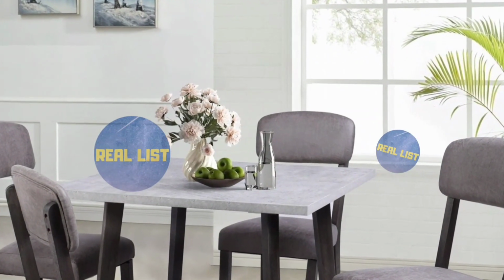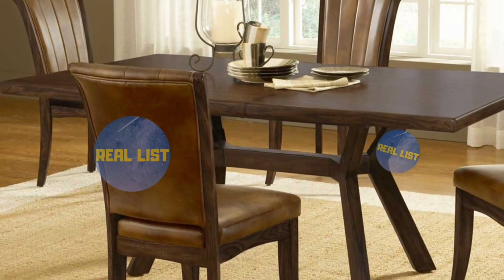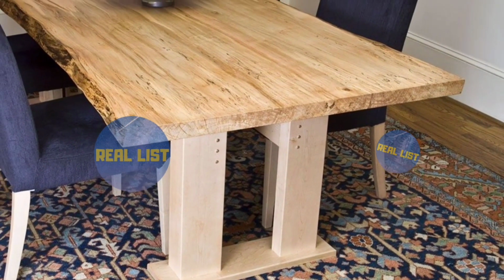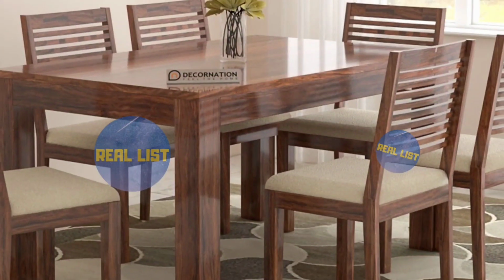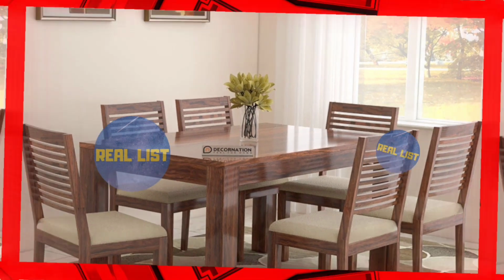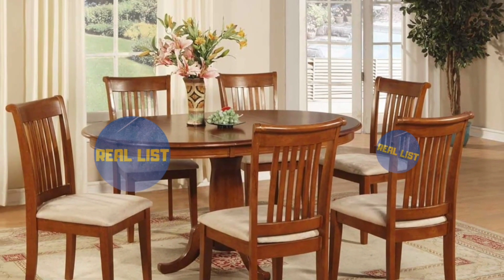The Best Dining Tables for Every Home for 2024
Get Our The Best diningtableset for Every Home for 2024

Gizoon Kitchen Chairs Dining Apartment

Mobili Fiver Extendable Easy Laminate Finished

VECELO Dining Rectangular Breakfast Retro Brown

Best Choice Products Rectangular Furniture

Alkmaar Upholstered Dining Table Set

Feonase 3 Piece Benches Extendable Assembly

Gizoon Kitchen Benches Space Saving Dinette

IMUsee 3 Pieces Kitchen Structure Assembly

Gizoon Dining Table Set Apartment

FDW Dining Table Set Rectangular

VECELO Kitchen Table Dining Breakfast

Ashley Furniture Signature Design Coviar

Topic Cover

Gather 'Round: The Best Dining Tables for Every Home
Feast Your Eyes: The Ultimate Guide to Choosing Dining Tables
Elegant Entertaining: Unveiling the Top-Rated Dining Tables of 2024
Dining in Style: A Comprehensive Review of the Best Tables
Table Talk: Exploring the Finest Dining Tables for Your Space

Admin
96k Views